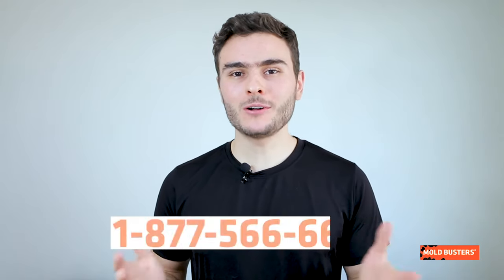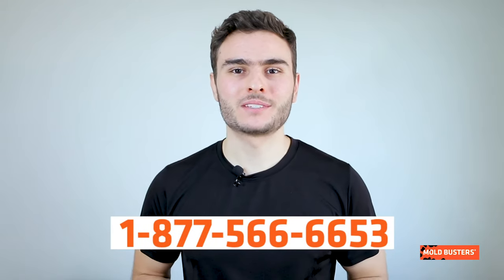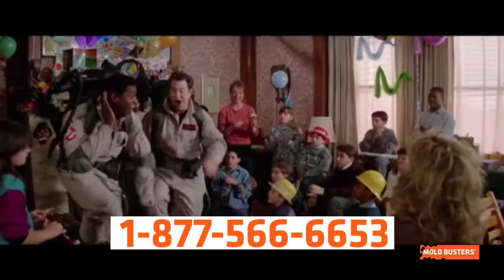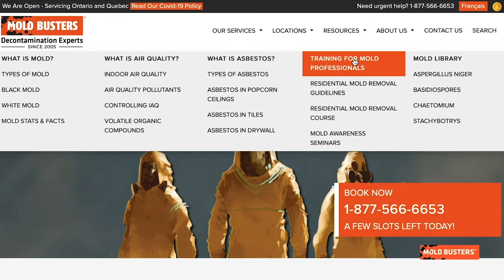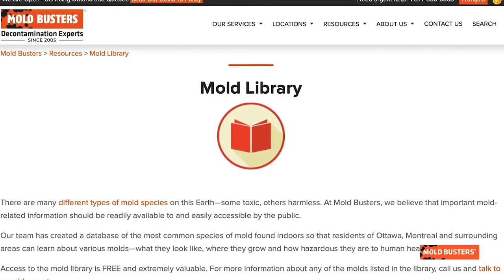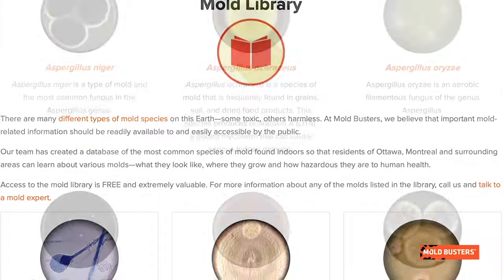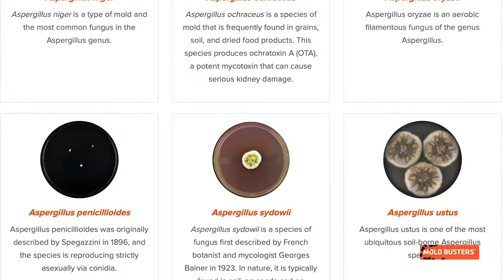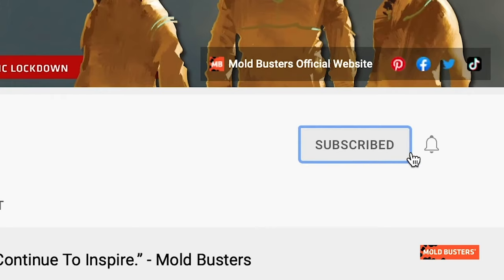Get Rid of Window Mold 🦠 - Mold Busters 👷‍♂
Windows are constantly exposed to harsh outdoor weather conditions, making them vulnerable to leaks. Water accumulates when window frames leak, often leading to mold on or around the frames, window sills, and walls.